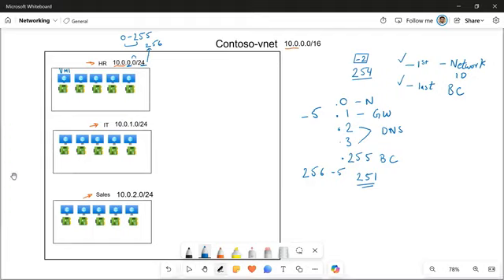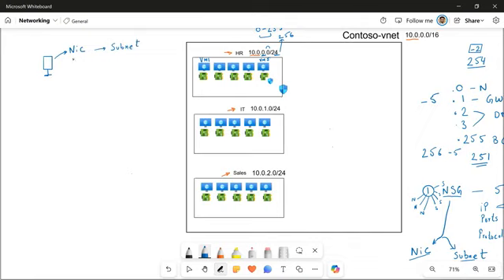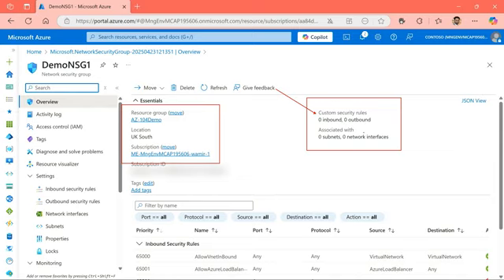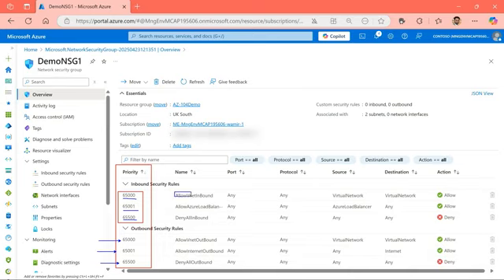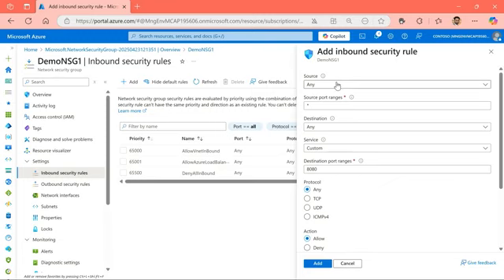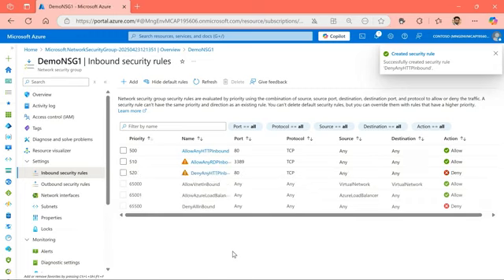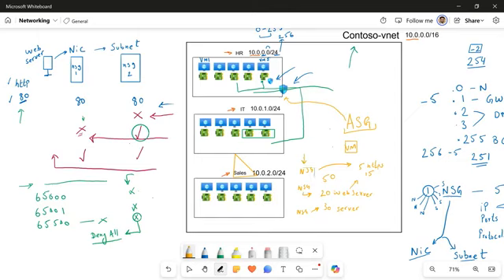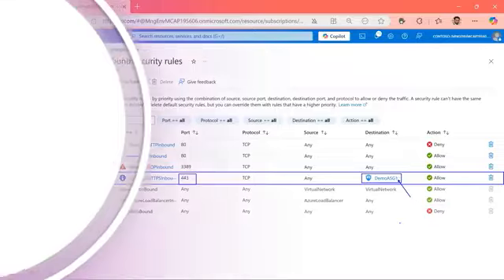AZ 104 Administer Virtual Networking Part 2